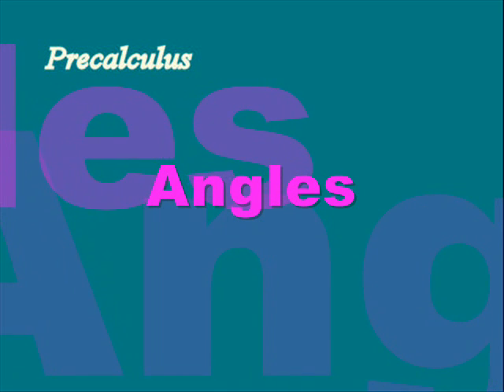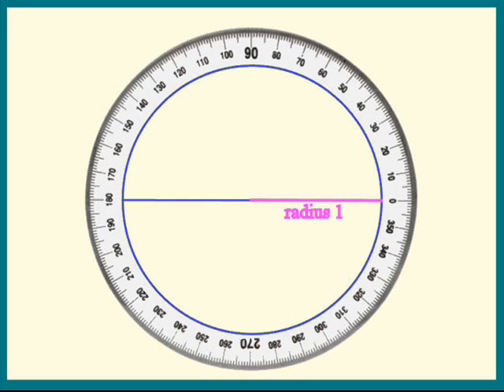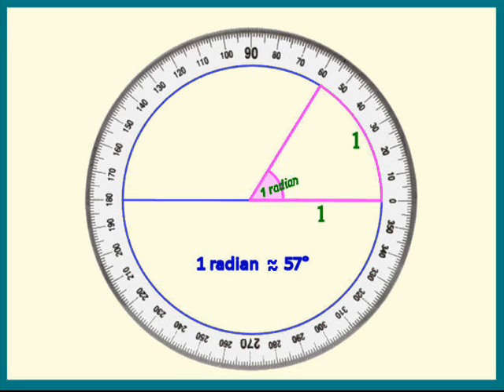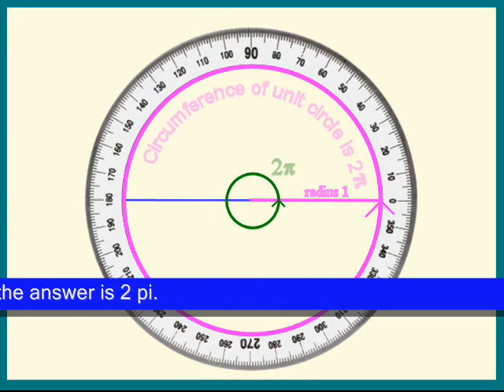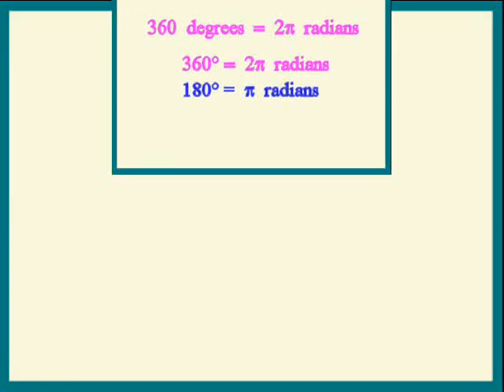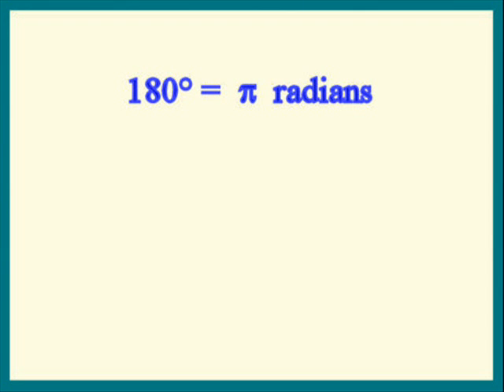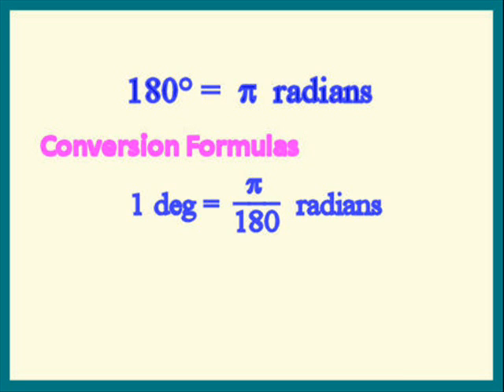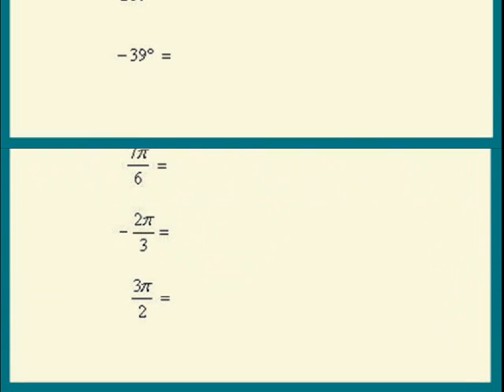Angles: Degrees and Radians Part I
To do well in math, do not memorize "how-to" schemes without understanding the concepts. This lesson covers the definition of radian measure, discusses special angles, and derives conversion formulas. Examples are in the next lesson.